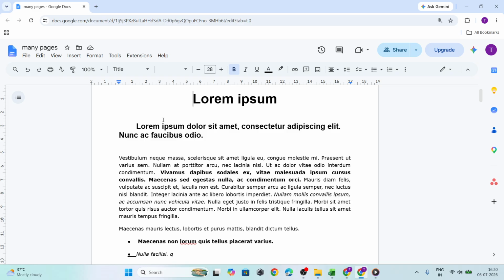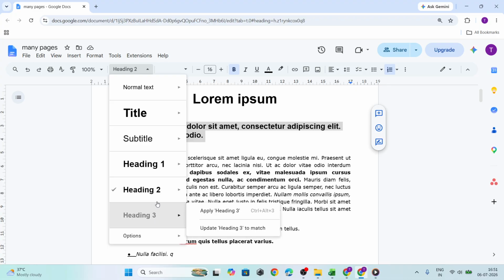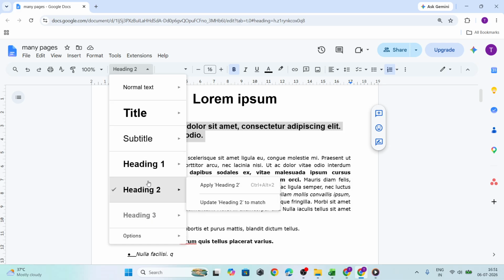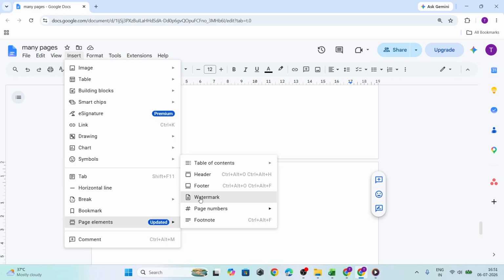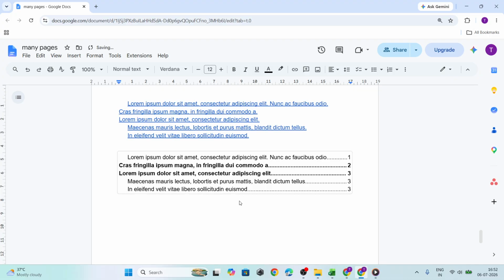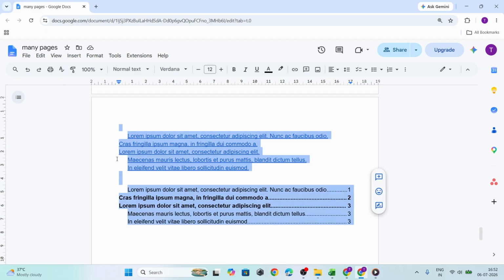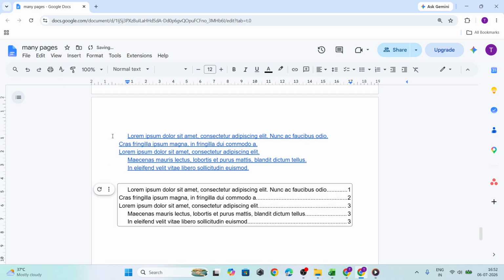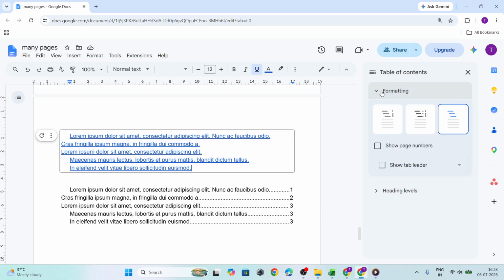How To Create & Update A Table Of Contents In Google Docs (Step By Step)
Learn how to create a Table of Contents in Google Docs and how to update a Table of Contents in Google Docs quickly and easily. This step-by-step Google Docs tutorial is perfect for students and professionals who want to improve their document workflow.